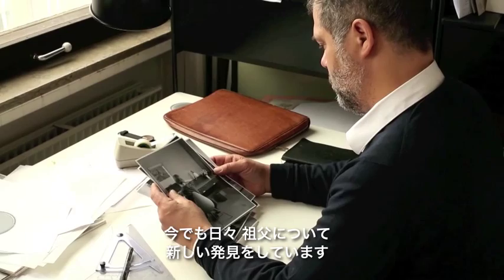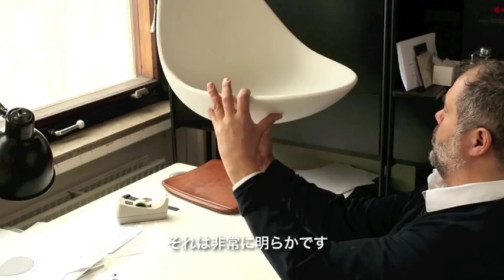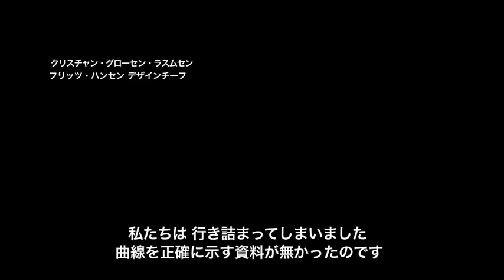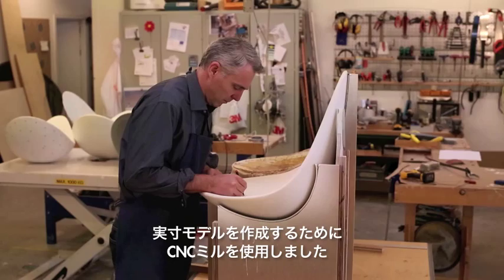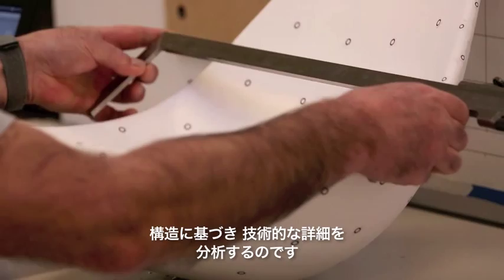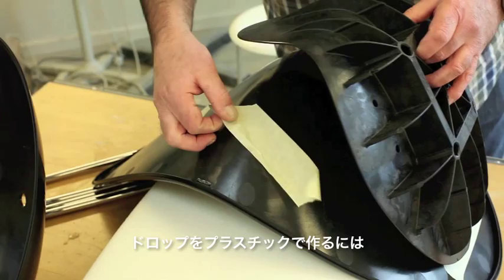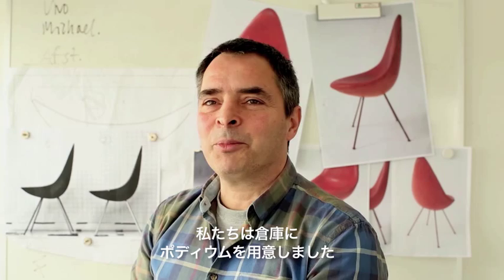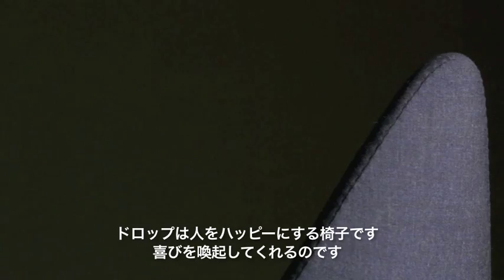The return of the DROP™ | Fritz Hansen (Japanese sub)